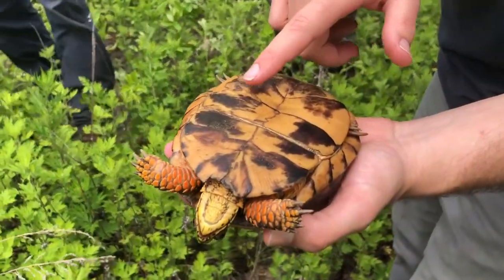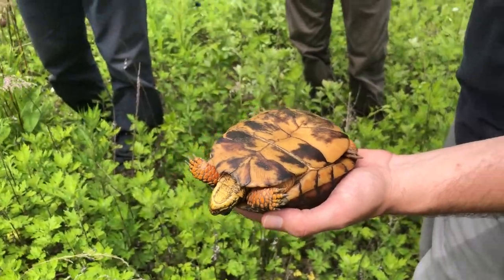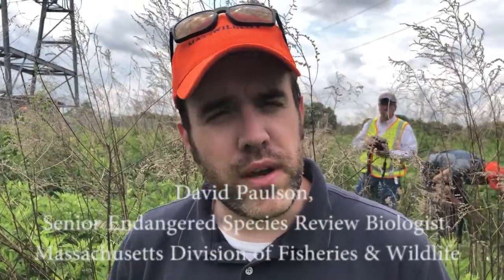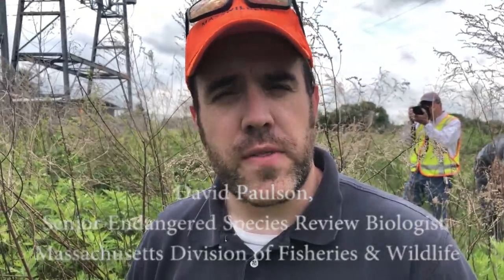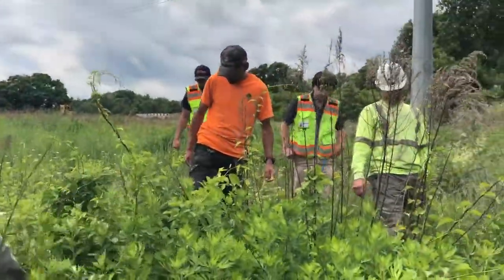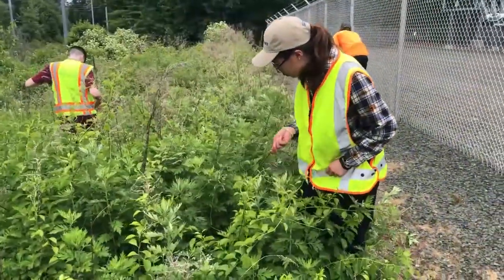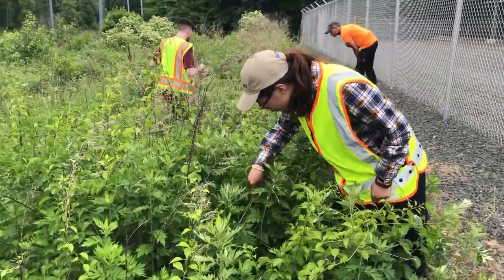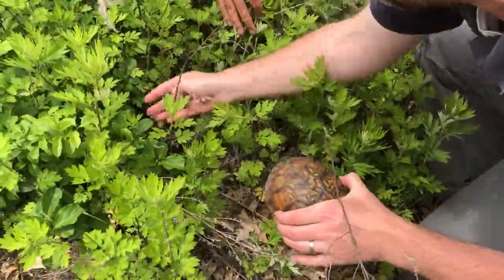Eversource trains contractors to find, protect turtles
Painted, Eastern Box and Wood turtles are especially fond of transmission rights of way to live and breed and Eversource is training their people and contractors on how to spot and protect them.